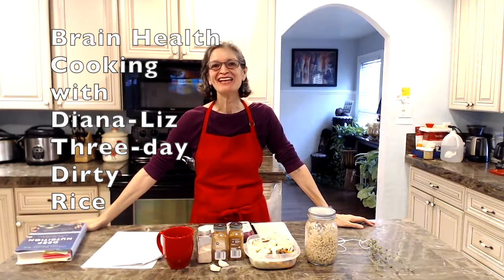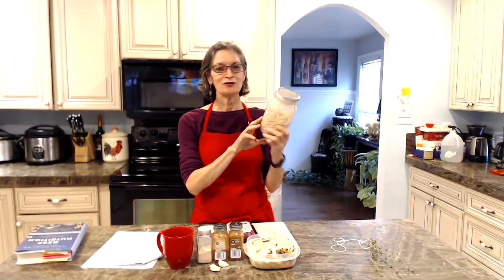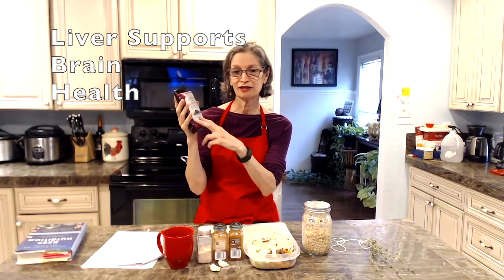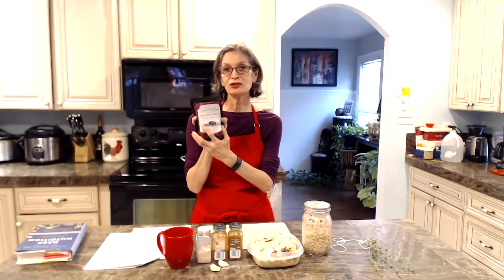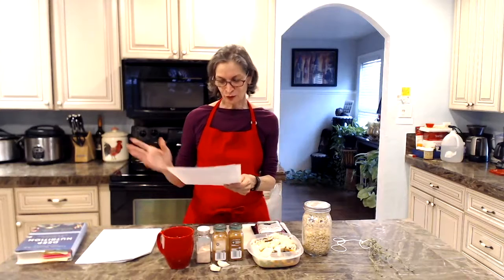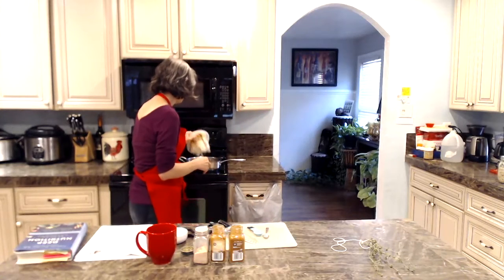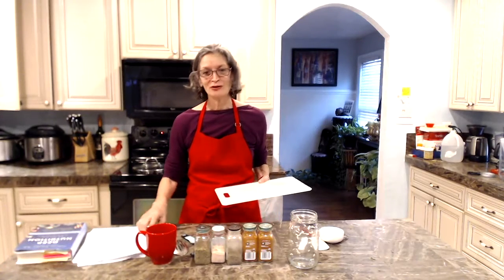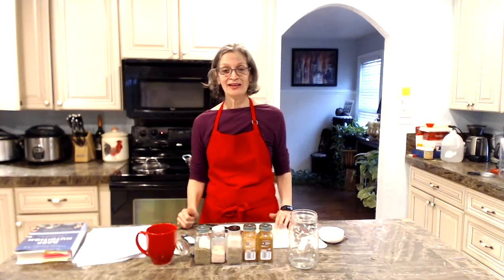Three-Day Dirty Rice: Brain Health Cooking with Diana-Liz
Three-Day Dirty Cajun Rice

In this episode of Brain Health Cooking Diana-Liz explains the following:
- How to turn Dirty Cajun Rice into a super food.
- The steps to follow in sprouting brown rice.
- The nutritional advantage of sprouting brown rice.
- The health benefits of bison, liver, and heart.
- Serving size of nutrient dense food.
- The dangers of refined substances that may be in your kitchen.
- The nutritional difference between white and brown rice.
- The dangers of cooking with olive oil.

Three-Day Dirty Cajun Rice recipe ingredients

Substitute ground bison ancestral blend for ground beef
1/2 medium onion
1 medium bell pepper
½ cup diced celery
1/2 cup shaved fennel
2 garlic cloves minced
½ tablespoon avocado oil
1 cup sprouted brown rice
2 cups bison broth
¼ to 1/8 teaspoon cayenne pepper
1 teaspoon dried oregano
1 teaspoon dried thyme
1/2 teaspoon red pepper flakes (optional)
½ teaspoon Himalayan salt
1 teaspoon black pepper
2 and 1/2 teaspoons paprika
garnish with chopped green onions and parsley

Instructions
1. My preference is to cook the bison ancestral blend in a crockpot slowly over night. 2. In the morning separate the broth from the beef and place both in the refrigerator.
3. Add ½ tablespoon avocado oil to skillet and sauté the vegetables in the skillet for four minutes. Add the garlic and seasoning for cook for one minute.
4. Remove any fat that may be present in the broth.
4. Stir in the bison ancestral blend, three-day rice, and broth. If you did not pre-cook the bison ancestral blend in a crockpot, you can substitute vegetable broth or water.
5. Bring to a boil and reduce heat and simmer covered for 20 minutes.
6. Allow to sit for 5 to 10 minutes, then fluff with a fork. Garnish with green onions and parsley.

Follow me as I battle Alzheimer’s and Parkinson’s with delicious nutrient dense recipes that are
1) easy, 2) quick, 3) delicious, 4) affordable, and 5) neurotrophic.

I welcome questions, comments, and cooking challenges.

Bon Appetite for a Brighter Brain!
Diana-Liz